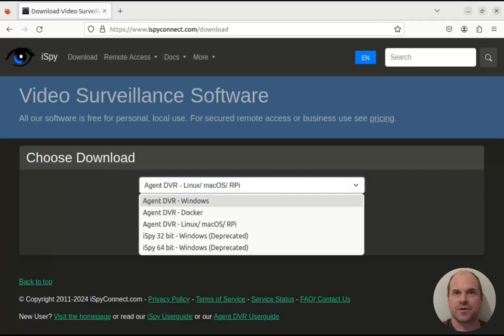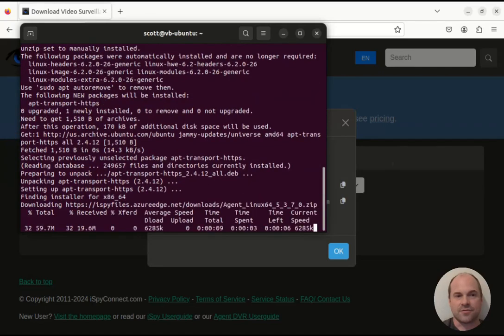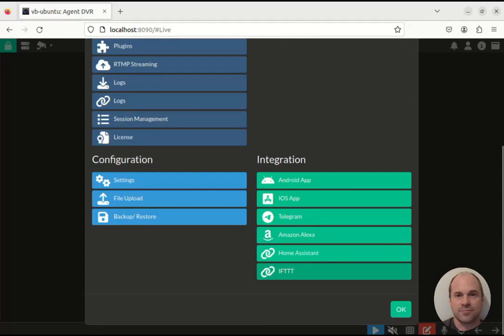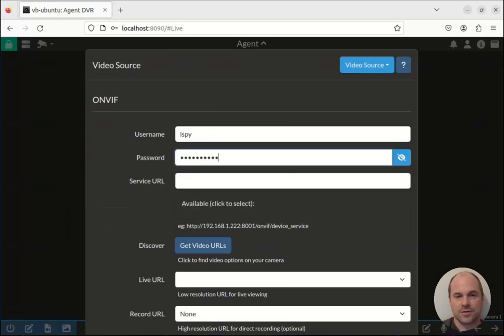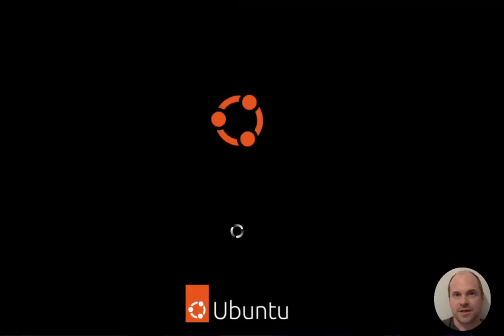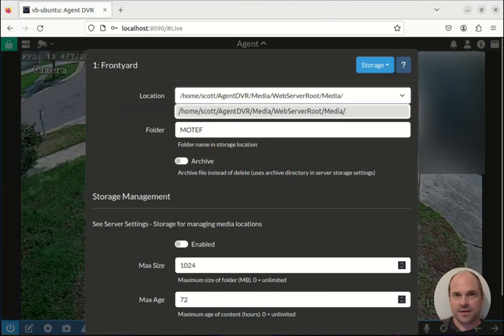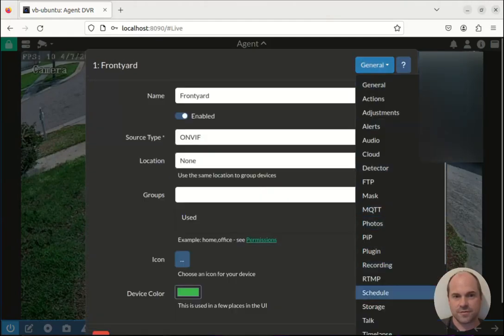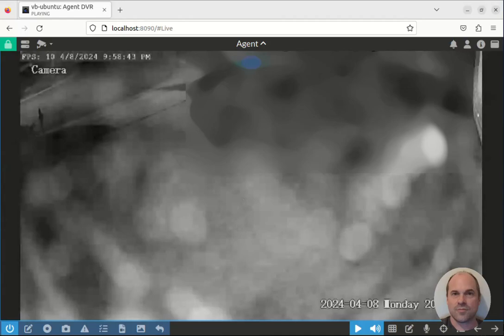Home NVR for FREE with AgentDVR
Setup an NVR and record on a NAS for long-term recording storage. You can use SSH tunneling for remote access from any device on your network.

My setup:
Multiple cameras that do not have internet access, and are on a separate VLAN for IoT security. To access cameras and footage while away I use WireGuard to tunnel into the network. I have a 4TB SAN to hold all of the recordings.